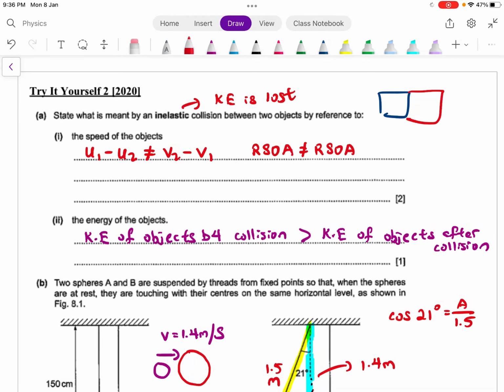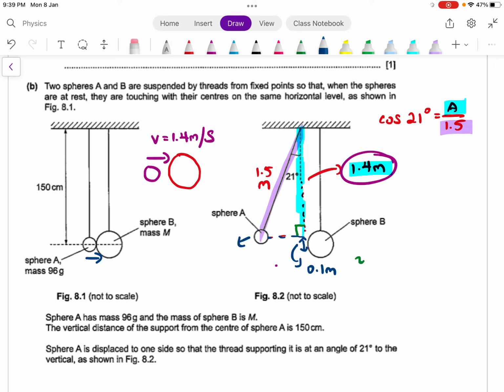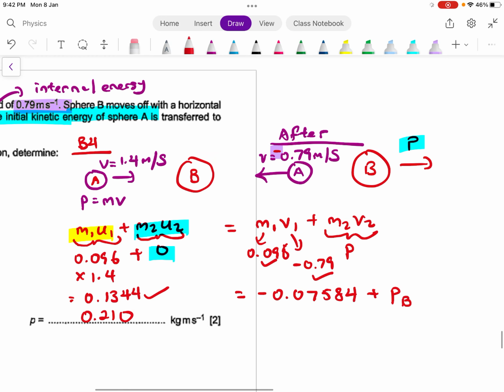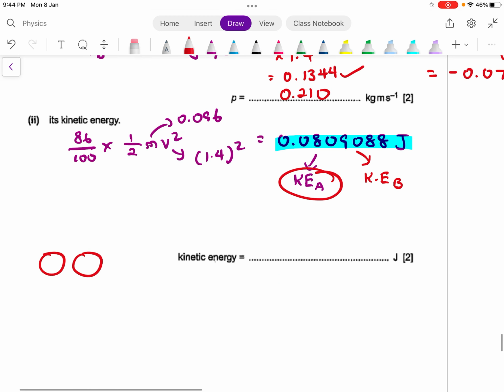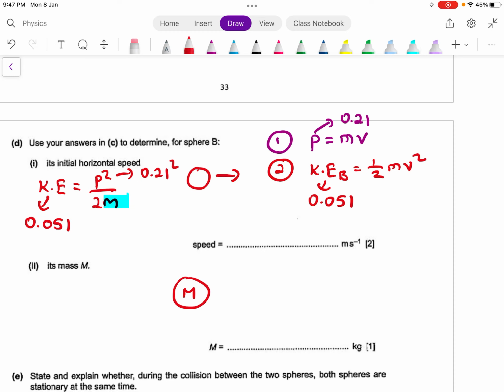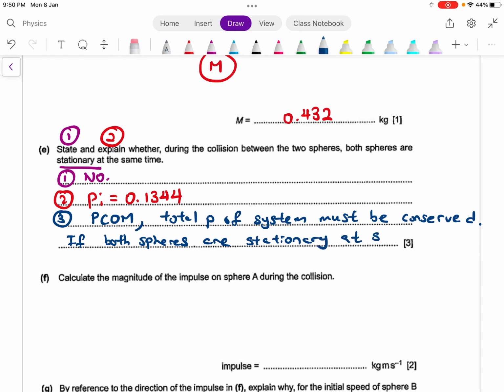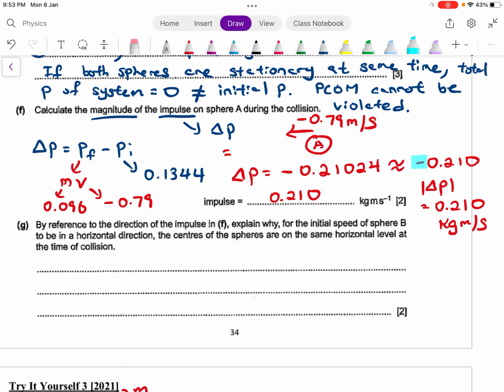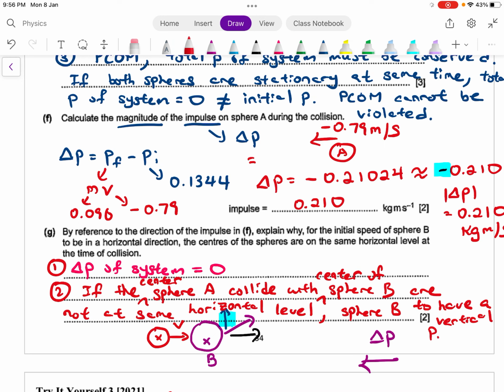2020 H2 Physics Momentum Question (Try It Yourself 3)